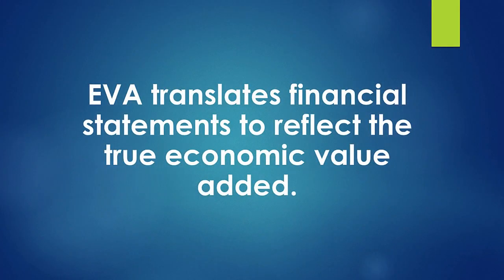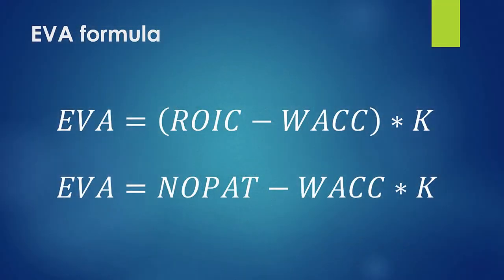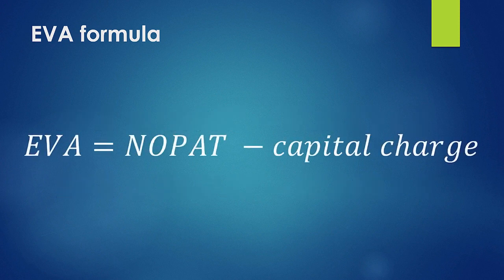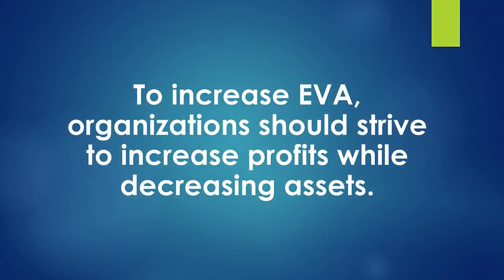Economic Value Added EVA Part 2 Concept